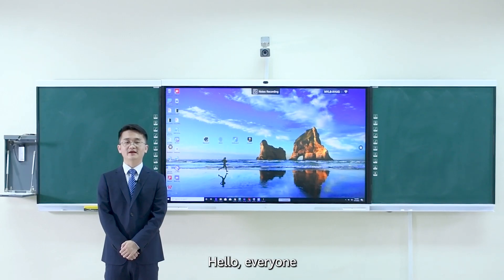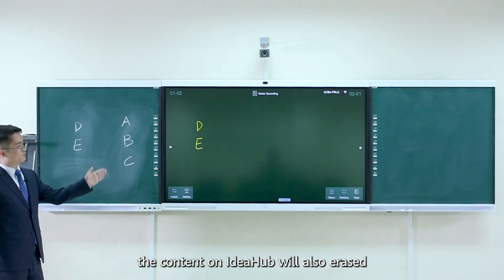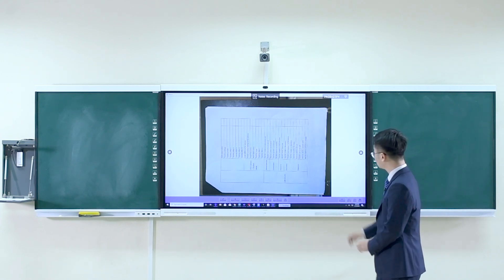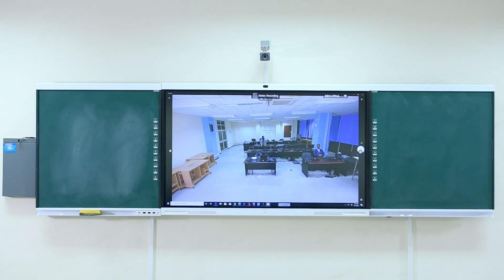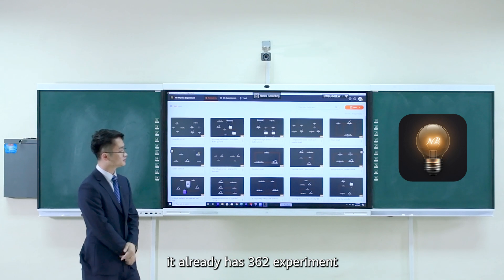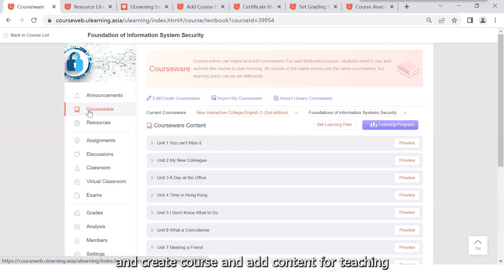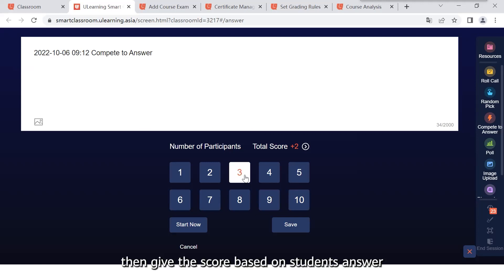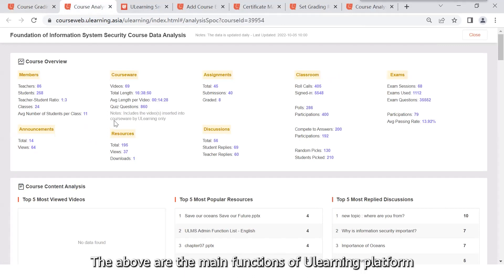HUAWEI Smart Classroom Introduction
Explore how HUAWEI IdeaHub works seamlessly with the Digital Board to offer interactive, engaging learning experience and extensive learning ecosystem.